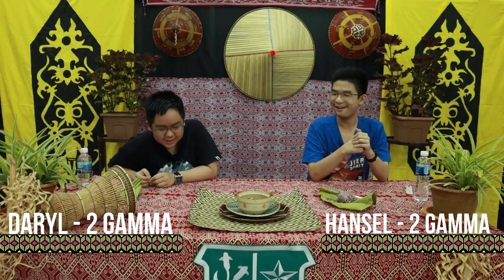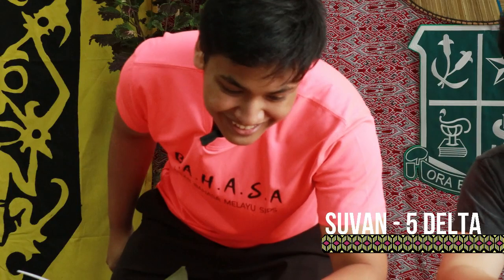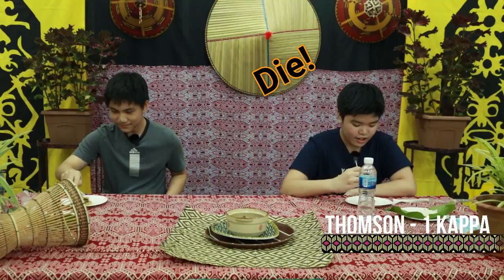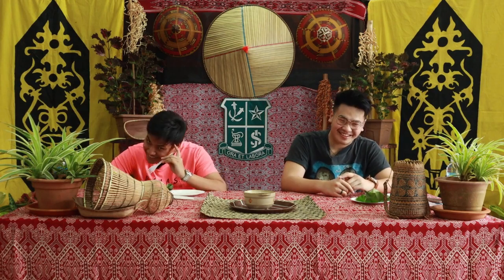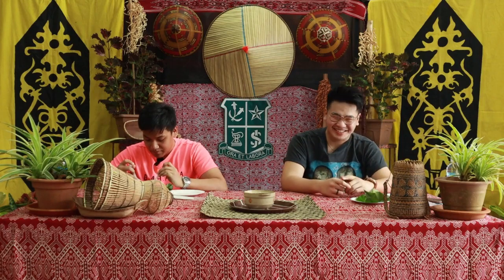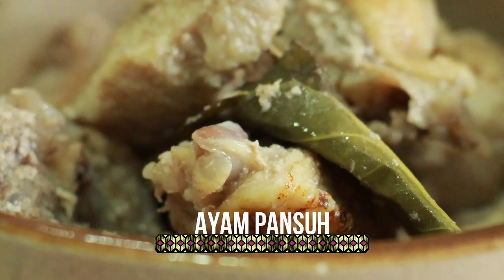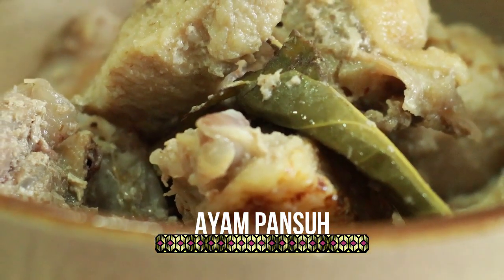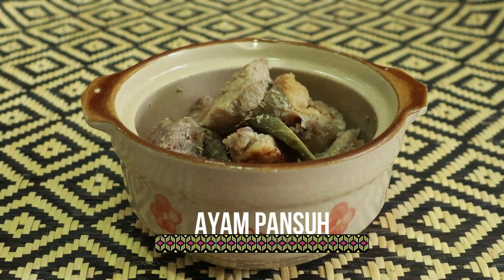SJPS Food Reaction (Part 2)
SJPS vs Sarawak Traditional Food - Students and teachers of SJPSS takes on Sarawak Traditional Food. There are four parts to this video, don't miss out any of them.
Part 2 - Ayam Pansuh